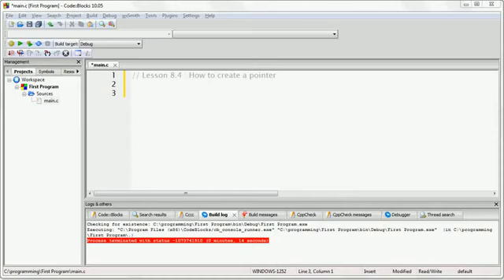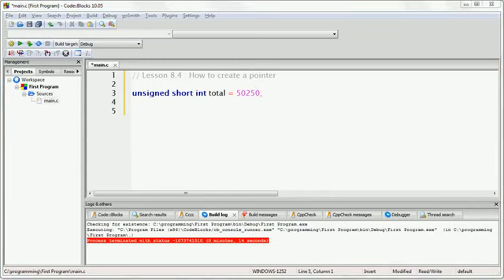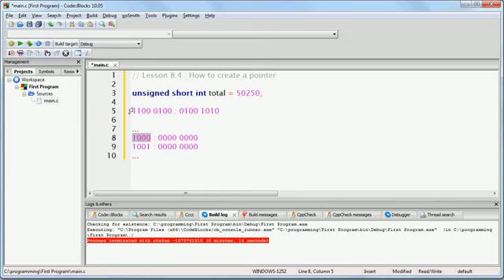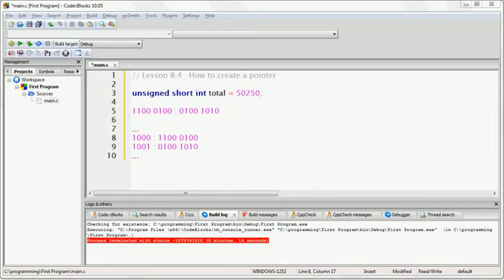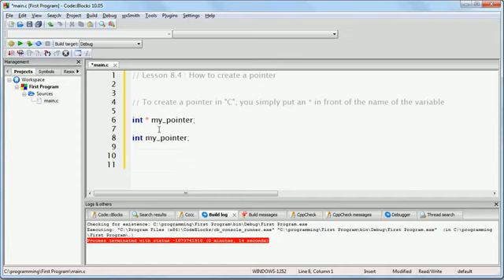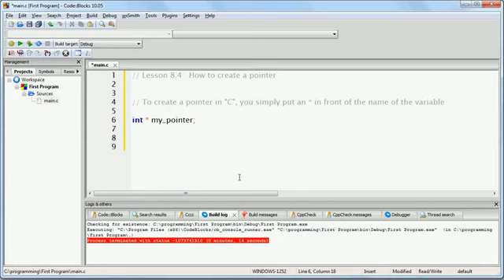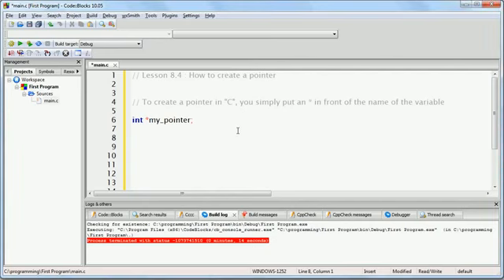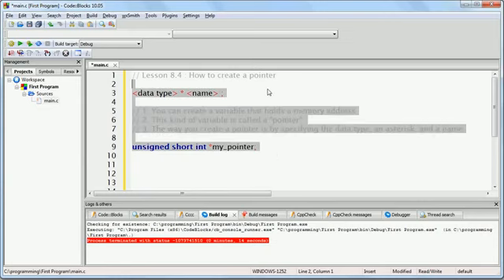Lesson 9 4 How to create a pointer in C